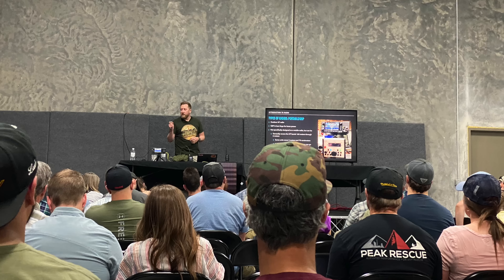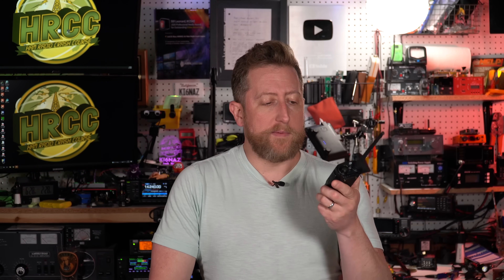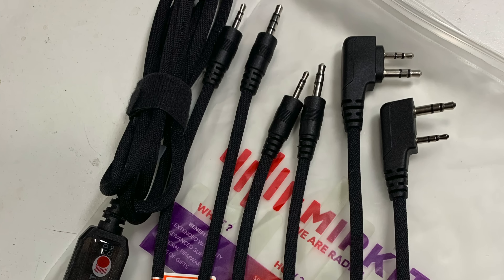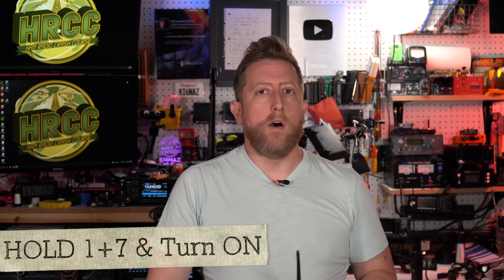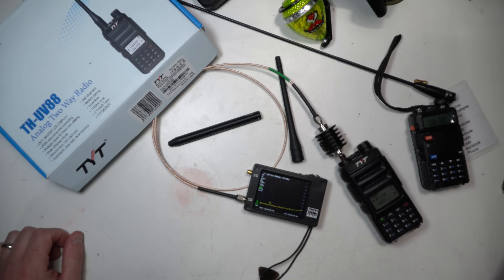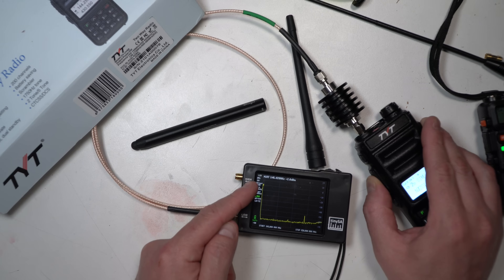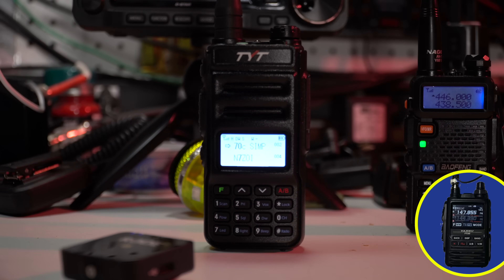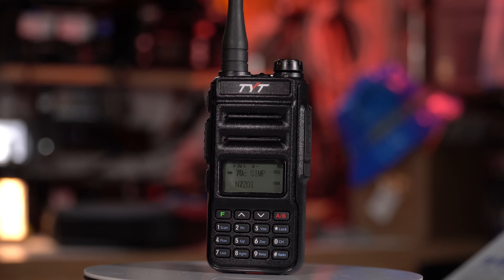TYT TH-UV88 Amateur Radio Review - "It's Like A Baofeng"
I picked up a TYT TH-UV88 after multiple recomendations from viewers. Lets see how it stacks up agains the Baofeng UV-5R which is priced the same.  In this review I'll cover the features of the radio and what it lacks in comparison to the UV-5R.  We'll do an audio test and check for spurious emissions.

Consider picking up an FTDI cable to program it.

0:00 Iintro - Radio Looks Good!
0:55 Similar Features As A Baofeng
1:27 Major Differences To The Baofeng
6:22 Testing Spurious Emissions
9:00 Audio Test & Scrambler
9:27 My Final Thoughts - Should You Buy It?